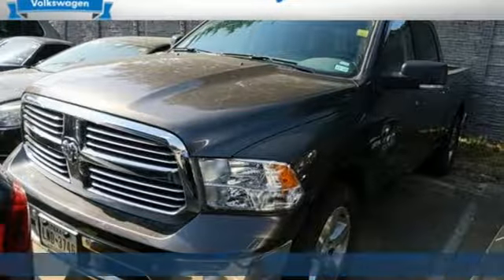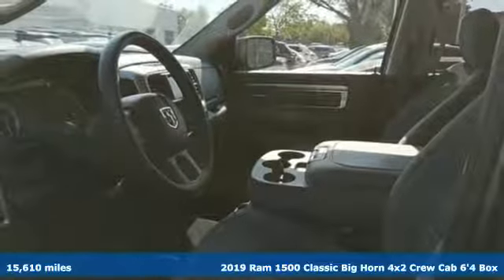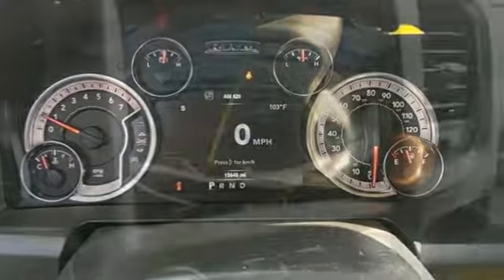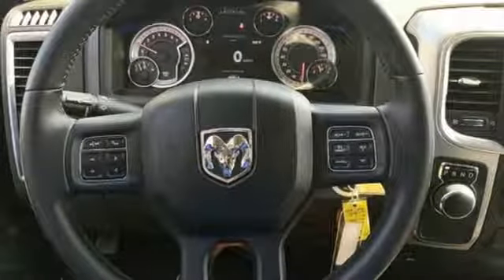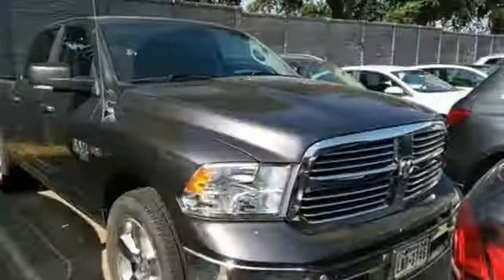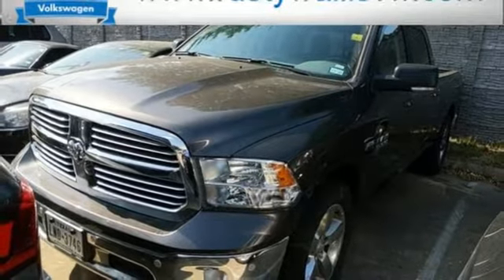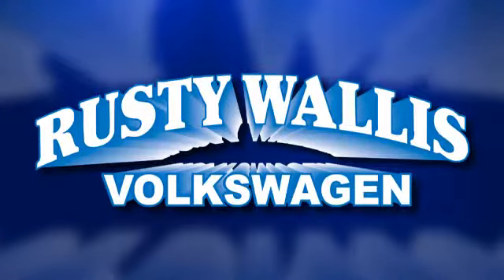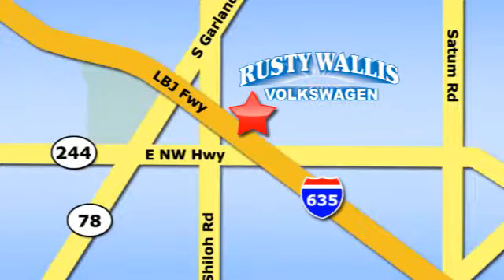Used 2019 Ram 1500 Classic Dallas TX Garland, TX JAP8220 - SOLD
Year: 2019
Make: Ram
Model: 1500 Classic
Trim: Big Horn
Engine: HEMI 5.7L V8 Multi Displacement VVT
Transmission: 8-Speed Automatic
Color: Gray
Interior: Diesel Gray/Black
Mileage: 15610
Stock #: JAP8220
VIN: 1C6RR6TT8KS571627
ONE OWNER, CLEAN CAR FAX, BLUETOOTH, BACK UP CAMERA, ALLOY WHEELS, Granite Crystal Metallic Clearcoat 2019 Ram 1500 Classic Big Horn RWD Automatic HEMI 5.7L V8 Multi Displacement VVT Passed Dealer Inspection, Recent Oil Change, Vehicle Detailed, 115V Auxiliary Power Outlet, 1-YR SiriusXM Guardian Trial, 40/20/40 Split Bench Seat, 4-Wheel Disc Brakes, 6 Speakers, 8.4" Touchscreen Display, ABS brakes, Air Conditioning ATC w/Dual Zone Control, AM/FM radio: SiriusXM, Apple CarPlay, Auto-Dimming Exterior Mirrors, Auto-Dimming Rear-View Mirror, Big Horn Badge, Brake assist, Bright/Bright Billets Grille, Class IV Receiver Hitch, Cloth 40/20/40 Premium Bench Seat, Cluster 7.0" TFT Color Display, Compass, Dual front impact airbags, Dual front side impact airbags, Dual Rear Exhaust w/Bright Tips, Electronic Stability Control, Exterior Mirrors Courtesy Lamps, Exterior Mirrors w/Supplemental Signals, Folding Flat Load Floor Storage, Front Armrest w/3 Cupholders, Front Center Seat Cushion Storage, Front Fog Lamps, Fully automatic headlights, Glove Box Lamp, Google Android Auto, GPS Antenna Input, HD Radio, Humidity Sensor, Integrated Voice Command w/Bluetooth, Leather Wrapped Steering Wheel, LED Bed Lighting, Media Hub (2 USB, AUX), Outside temperature display, Overhead Console w/Garage Door Opener, Panic alarm, ParkSense Ft/Rr Park Assist System, ParkView Rear Back-Up Camera, Power 10-Way Driver Seat, Power door mirrors, Power Heated Fold-Away Mirrors, Power Lumbar Adjust, Power windows, Power-Folding Mirrors, Quick Order Package 27S Big Horn, Radio: Uconnect 4C w/8.4" Display, Rear 60/40 Split Folding Seat, Rear Dome w/On/Off Switch Lamp, Rear Floor Mats, Rear Power Sliding Window, Remote keyless entry, Remote Start System, Remote USB Port - Charge Only, Security Alarm, SiriusXM Satellite Radio, Speed control, Steering Wheel Mounted Audio Controls, Storage Tray, Sun Visors w/Illuminated Vanity Mirrors, Tachometer, Tilt steering wheel, Traction control, Trip computer, Universal Garage Door Opener, USB Host Flip, Voltmeter, Wheels: 20" x 8" Aluminum Chrome Clad.brbrRecent Arrival! Odometer is 1507 miles below market average!

Address:
12635 Lyndon B Johnson Freeway